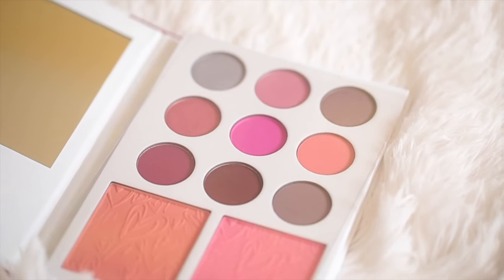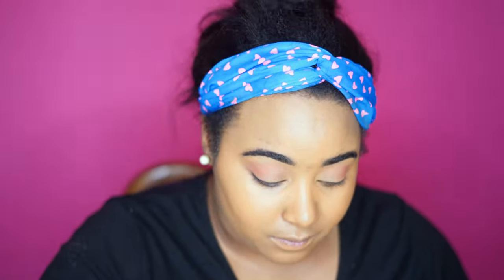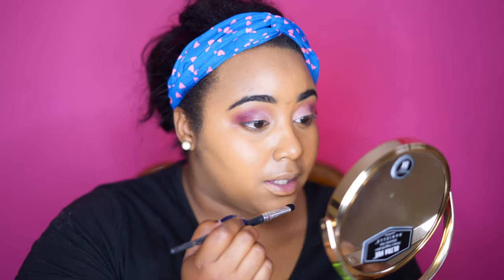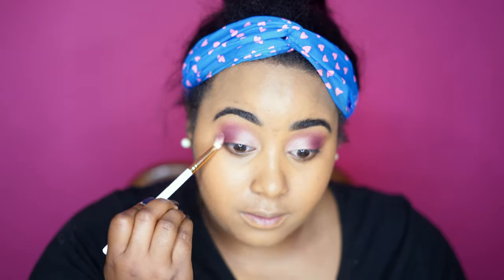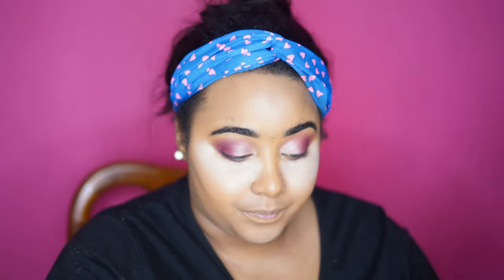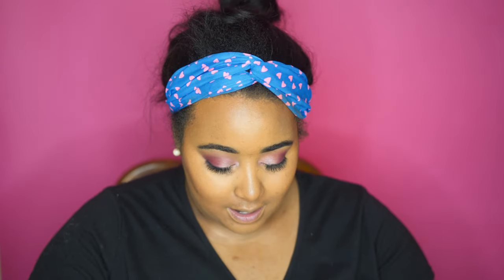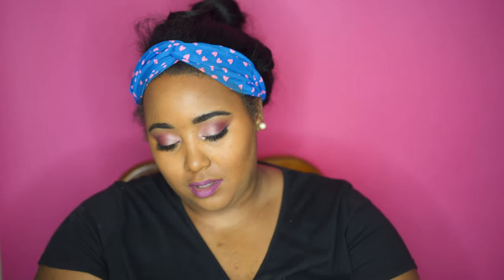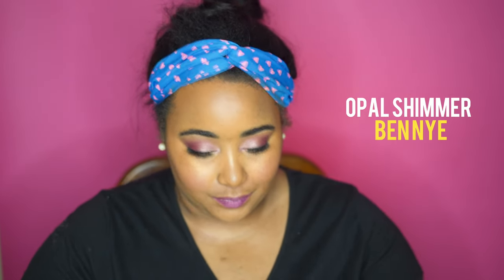Kylie Valentine's Day Collection Tutorial